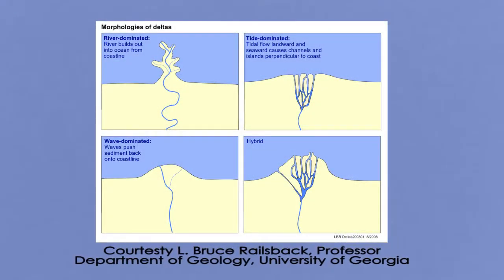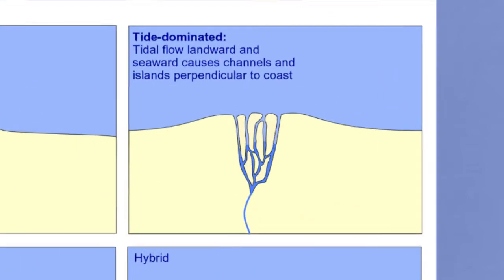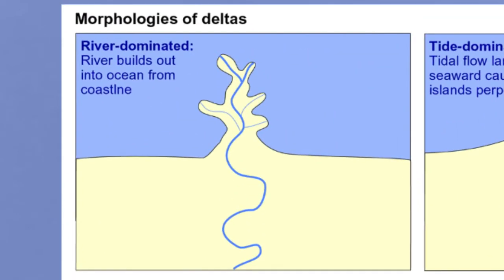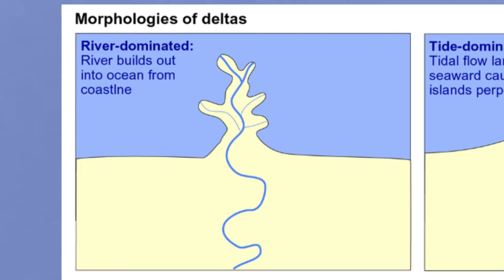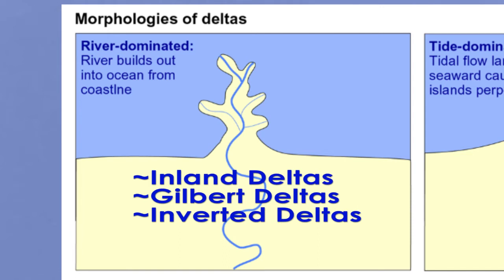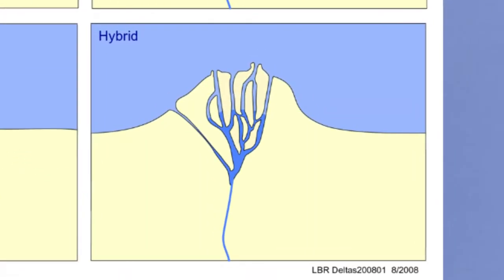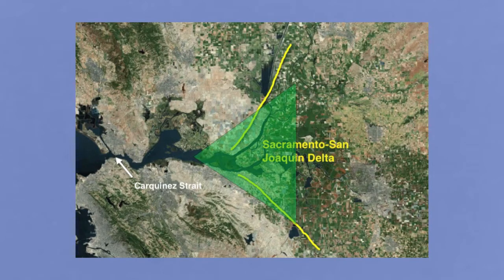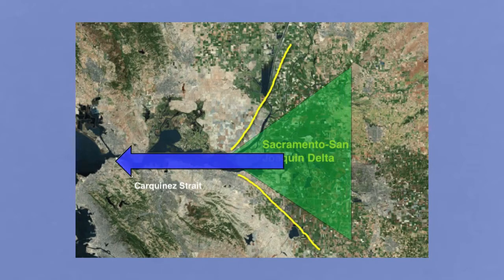2019 Delta Series Part Three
Produced for soundingsmag.net - a four part series on the Sacramento San Joaquin Delta:  history, overview, past floods and what caused them, the future.